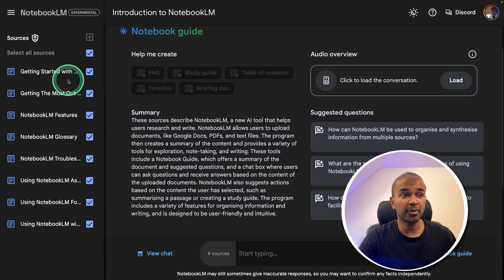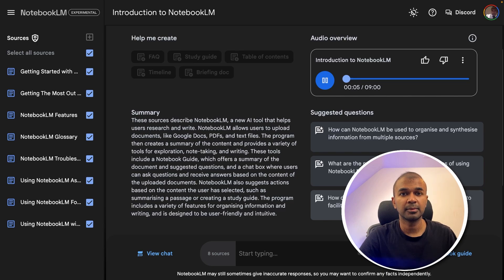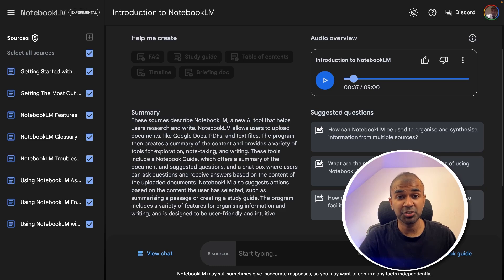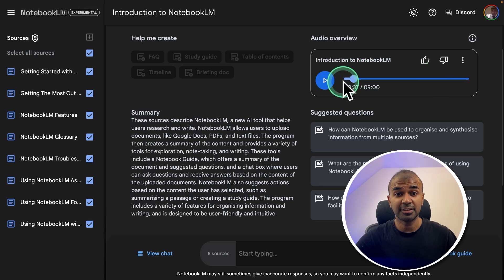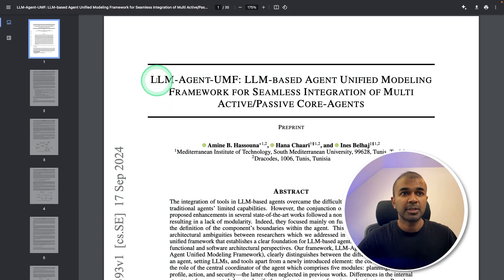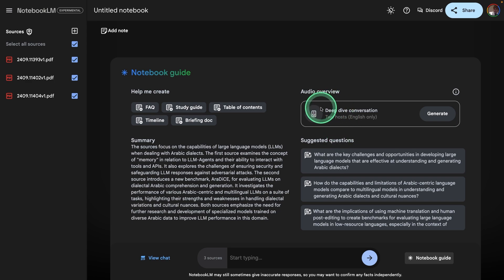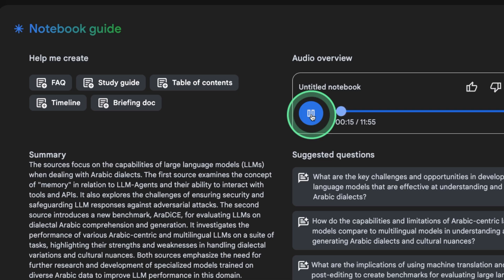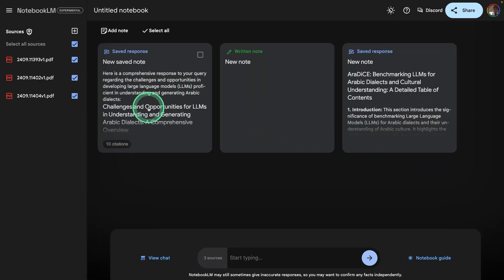Notebook LM: Create Podcast from PDF in 5 mins using AI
🧑‍💻 Ready to revolutionize your research process? Discover how Google's Notebook LM allows you to upload any document, summarize it using AI, ask questions, and even generate a complete podcast with human-like voices—all within minutes! 📄🔍

In this video, you'll learn:

How to upload private documents or research articles and get quick summaries using AI 🧠.
How to ask AI questions about your uploaded documents and receive detailed, accurate responses 🤖.
Generate podcasts automatically, featuring natural-sounding human voices 🎙️.
The step-by-step process of creating your own notebooks, adding sources, and much more!
📌 Whether you're drowning in information or need a streamlined way to manage your research, Notebook LM is your new AI-powered assistant! 💡 Stay till the end to see the AI-generated podcast in action! 🔥

0:00 - 🚀 Introduction
0:19 - 🎙️ Demo of AI-generated podcast
1:12 - 📝 Overview of Notebook LM by Google
1:51 - 🖥️ Sign-in and notebook creation process
2:07 - 📊 AI-generated summary of uploaded content
2:43 - 🎧 Generating an AI podcast
3:01 - 🎵 Playing the generated podcast
3:37 - 📚 Additional features
3:55 - 🏁 Conclusion